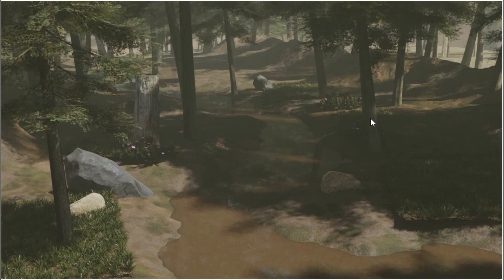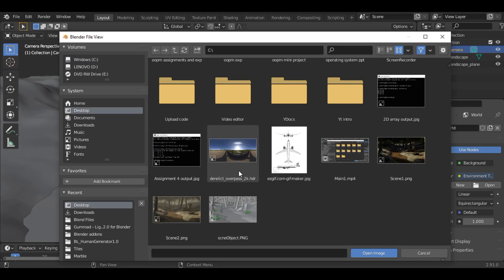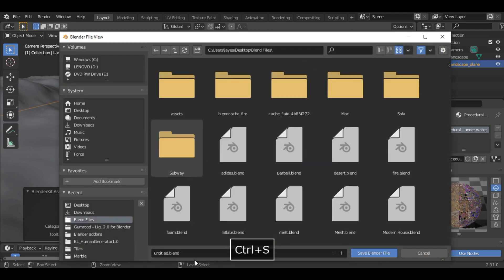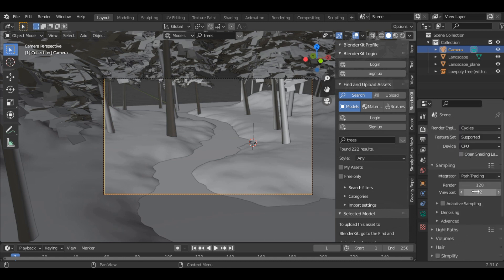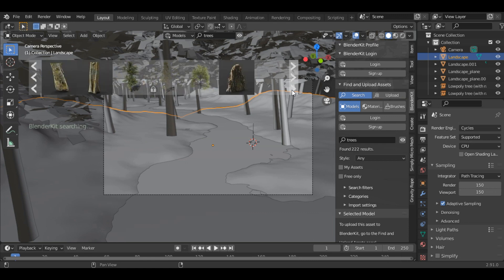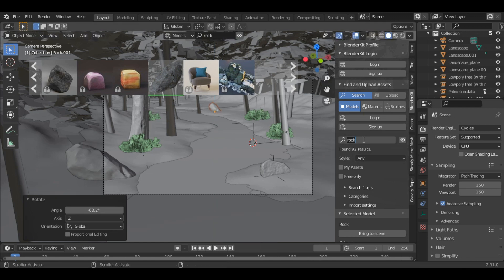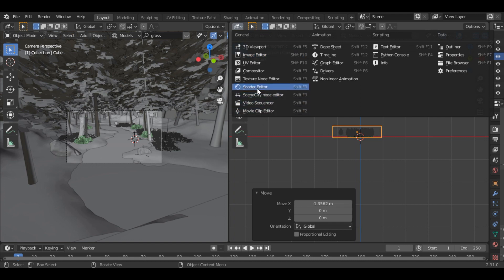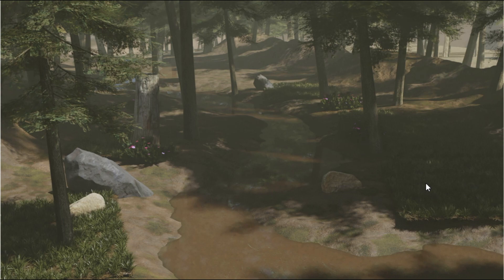Create Forest With No Modeling and Texturing Skills - Blender 2.9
Learn how to create a realistic forest scene / environment in just 10 mins in blender.